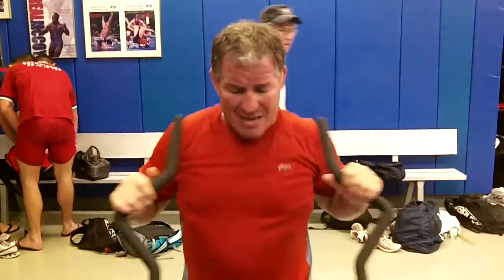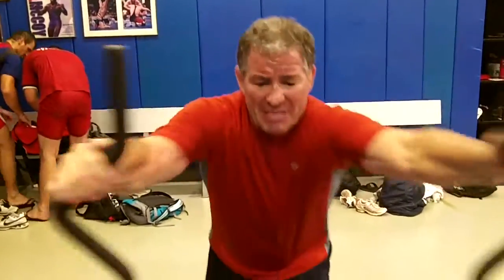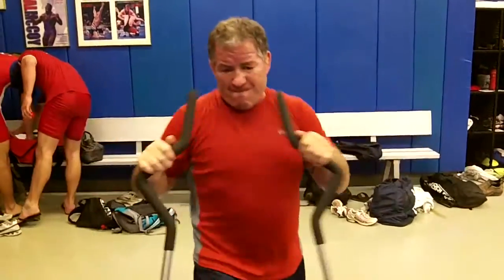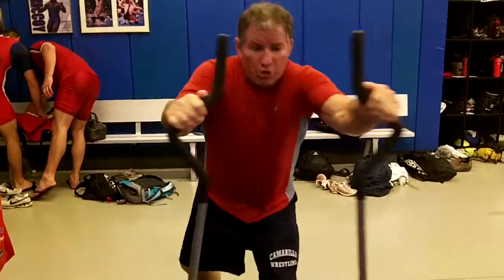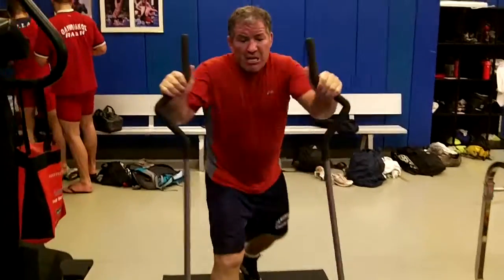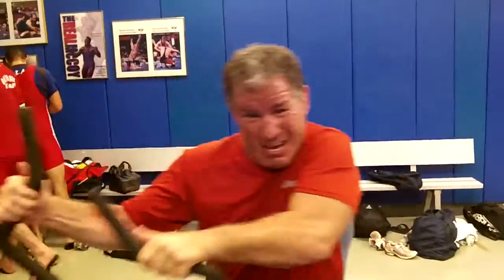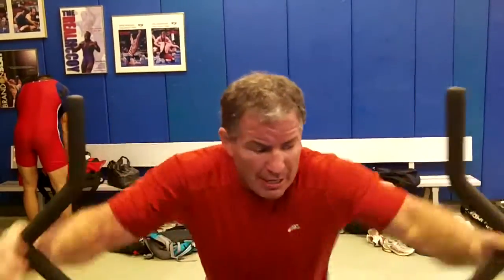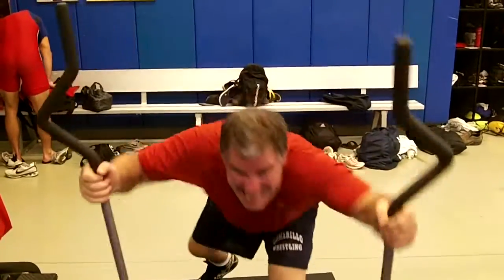Steve Fraser Greco-Roman Olympic Gold Medalist on the Powermax 360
Steve Fraser, Greco-Roman Olympic Gold Medalist showing the strength and conditioning applications the Powermax 360 has in the sport of wrestling. For conditioning from freestly to handfighting, the 360 will deliver strength, power and endurance...everytime!